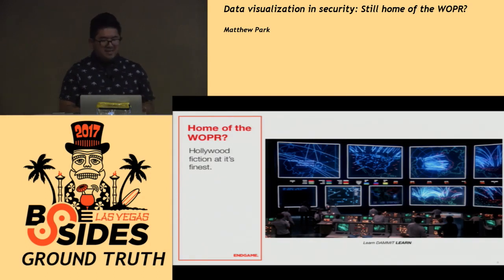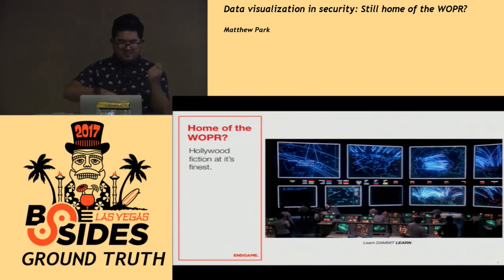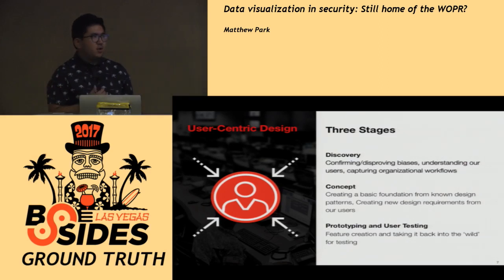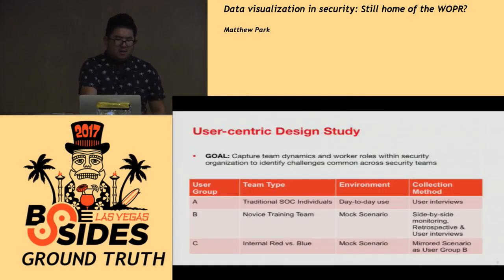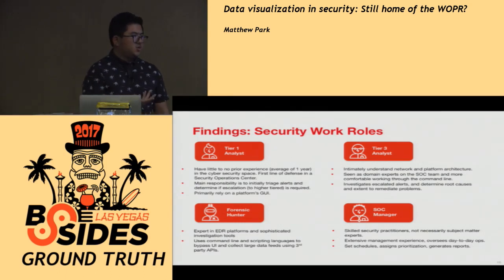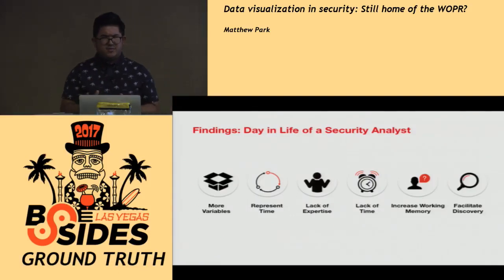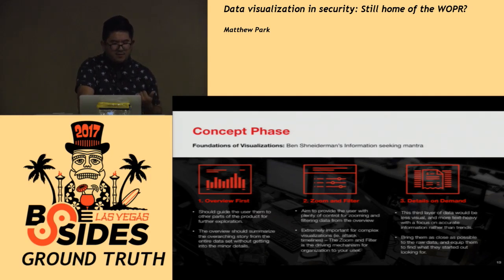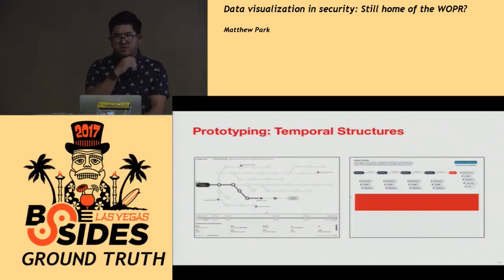GT - Data Visualization in Security: Still Home of the WOPR? - Matthew Park